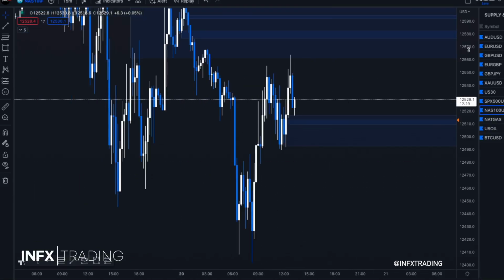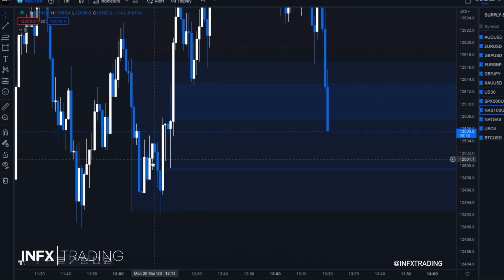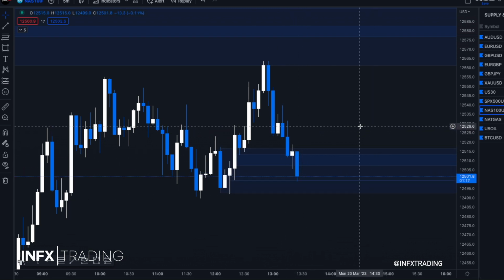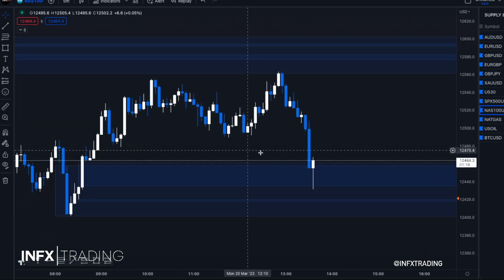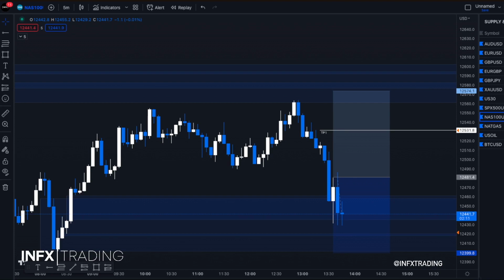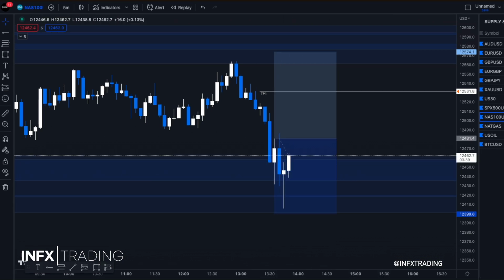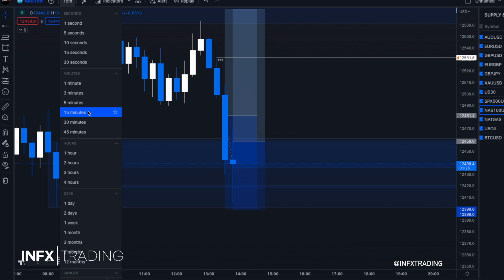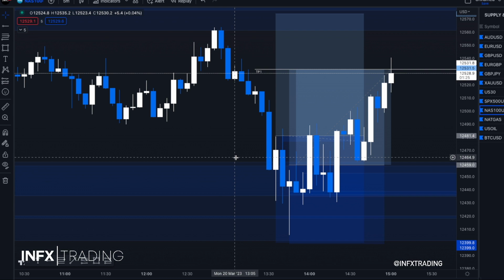LIVE FUTURES TRADE - NAS100 - SUPPLY & DEMAND - MENTAL GAME AND PATIENCE TESTED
This trade was a long one. It tested our mental game as we nearly get stopped out, but we stuck to our plan and analysis and came out with profit!